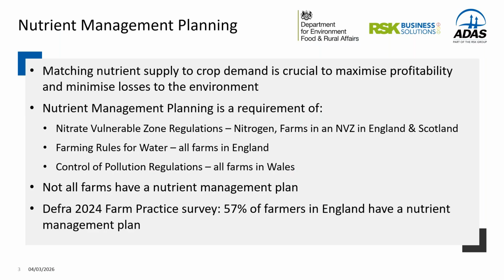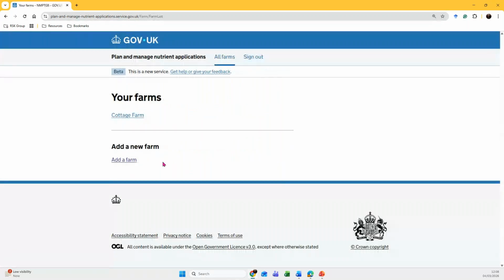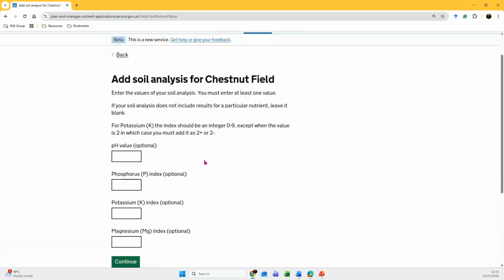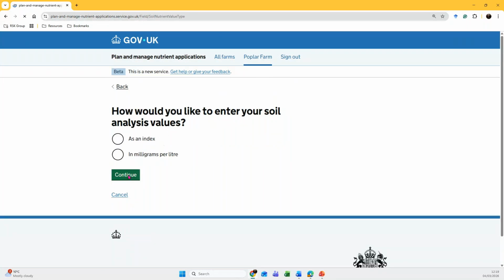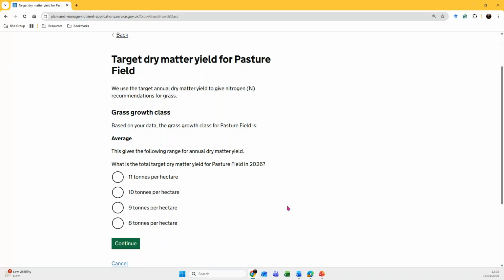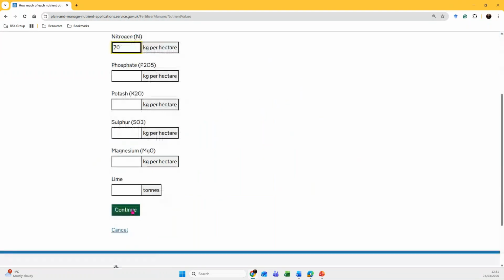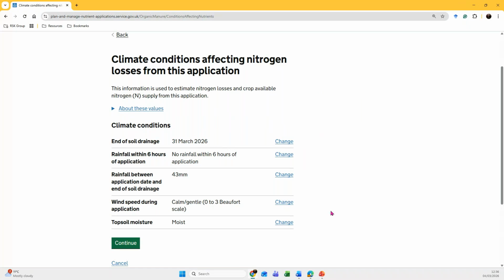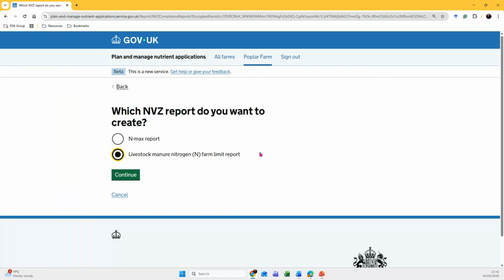How to use Defra's Nutrient Management Planning Tool (NMPT GB) ADAS webinar recording - March 2026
In February 2026, Defra announced the launch of a new web-based free-to-use ‘Plan and Manage Nutrient Applications Tool’ (NMPT-GB) to help farmers and advisers in England and Wales plan and record their nutrient use.

In this video, co-creator of the tool and ADAS soil scientist Dr. Lizzie Sagoo, gives a walkthrough of the new tool and how farmers and advisors can use it to create bespoke farm nutrient management plans.

0:00 Introduction and housekeeping
1:29 Background to Nutrient Managment Planning
4:01 Introduction and link to the NMPT-GB tool
5:39 Future releases and additions to the tool
7:42 The homepage of the tool
8:01 How to add a new farm
11:49 How to add fields
20:24 How to create a nutrient management plan for 2026
26:10 How to view nutrient recommendations
28:06 Adding fertiliser applications
37:44 Producing a crop and field management report
38:26 Nitrate Vulnerable Zone (NVZ) compliance calculations and creating an NVZ report
42:30 Questions from the audience